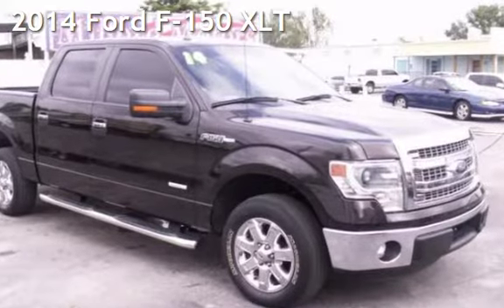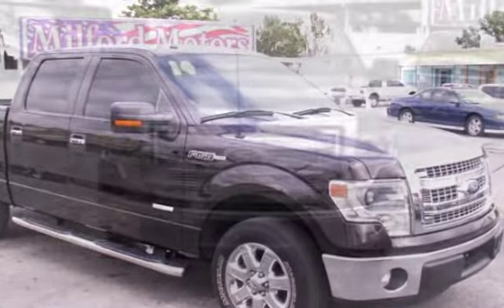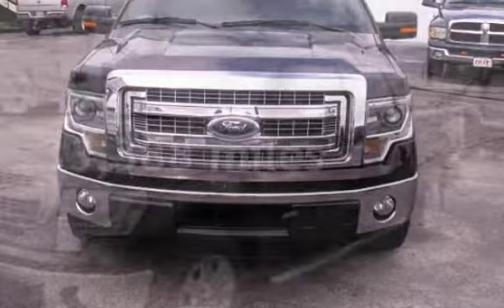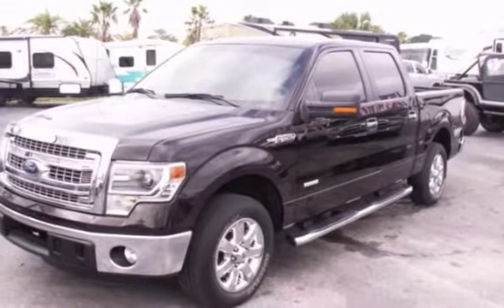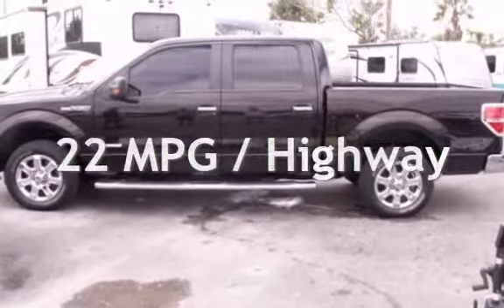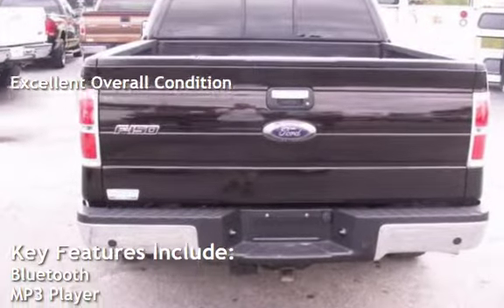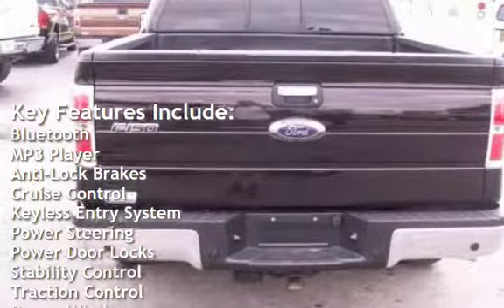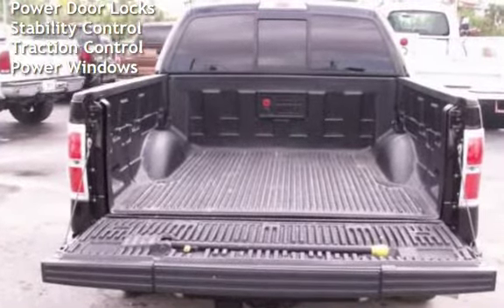2014 Ford F-150 XLT for sale in FORT MYERS, FL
THIS VEHICLE IS NICE! CHECK OUT THE FEATURES LISTED.